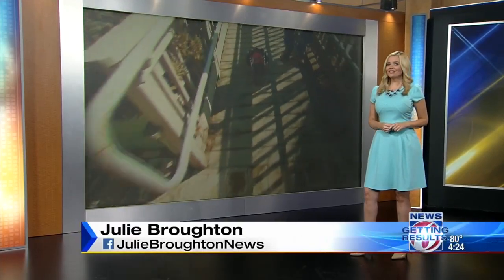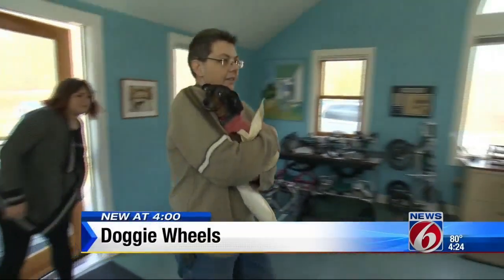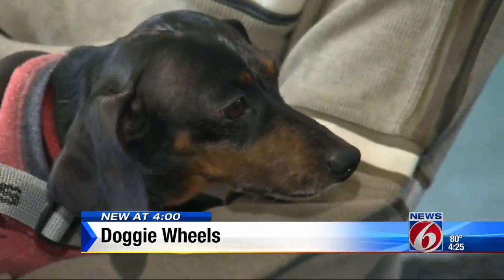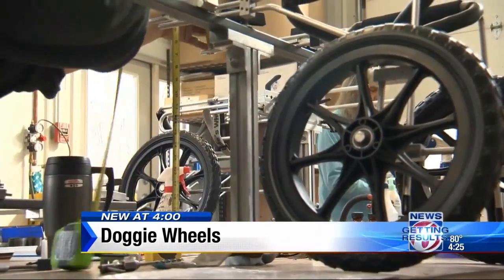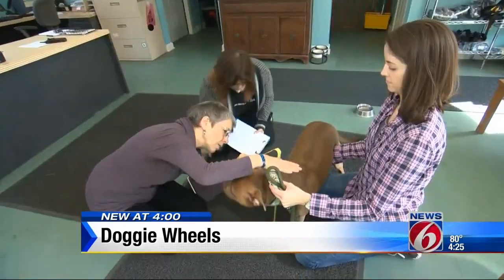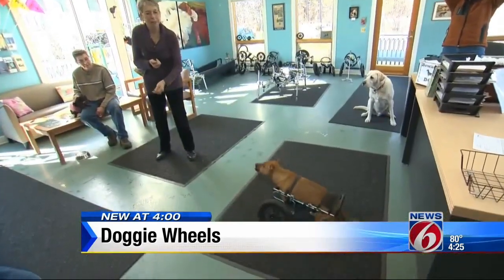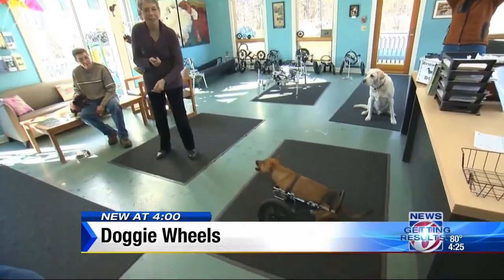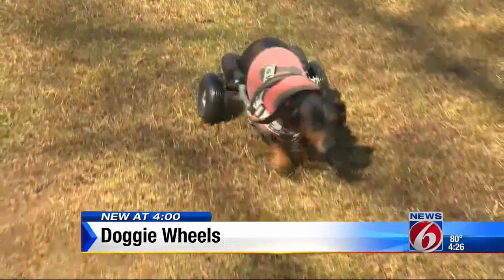Eddie's Wheels help dogs become mobile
The company Eddie's Wheels were designed by engineer Eddie Grinnell in an effort to help his dog Buddha.